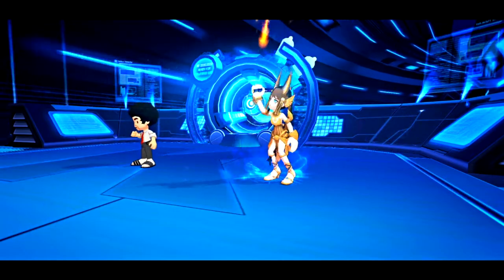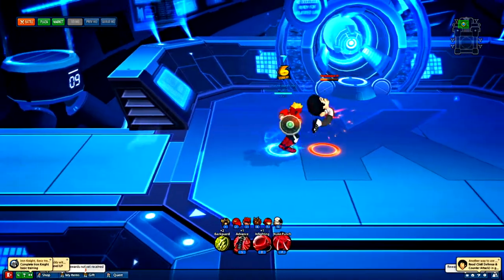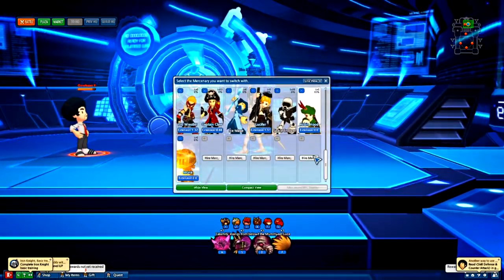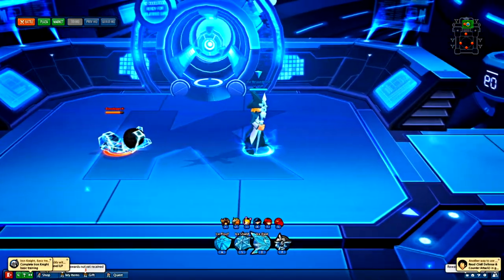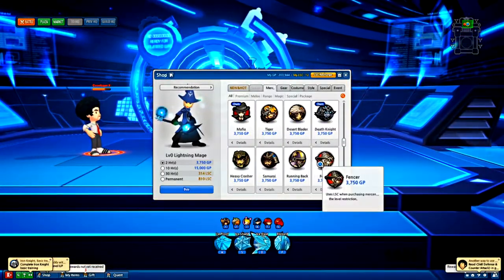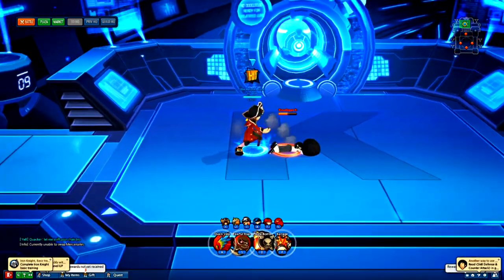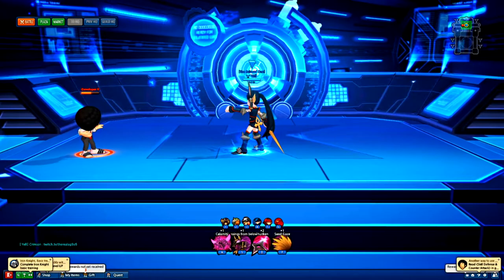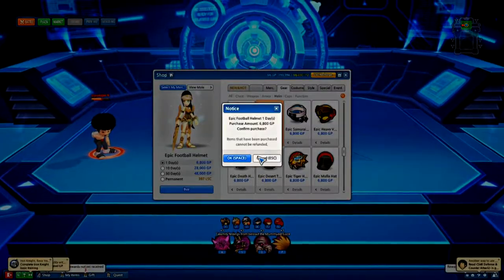Welcome To Lost Saga NA [CBT] - Basic Combo Starting